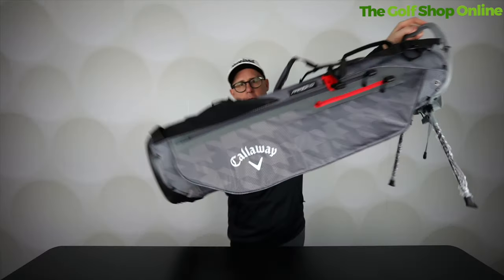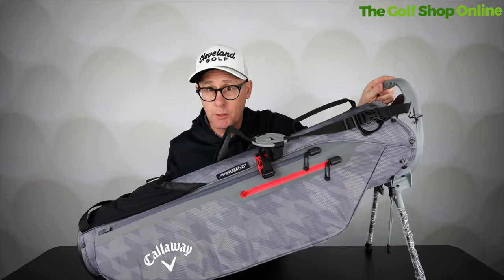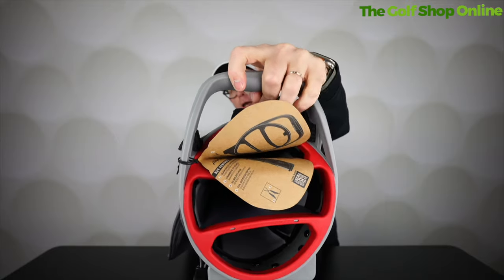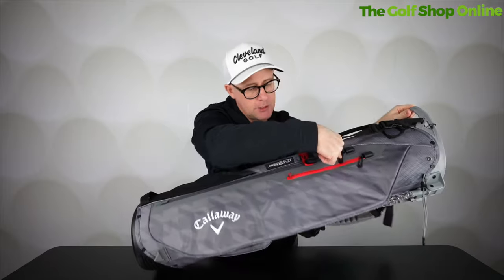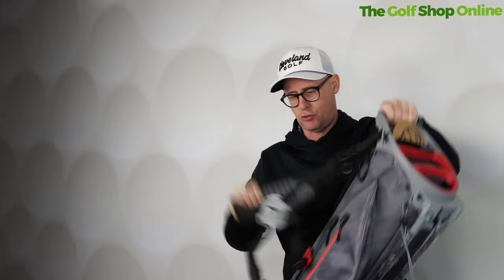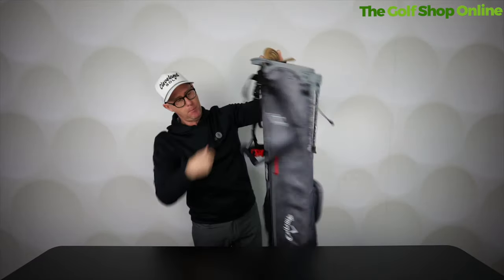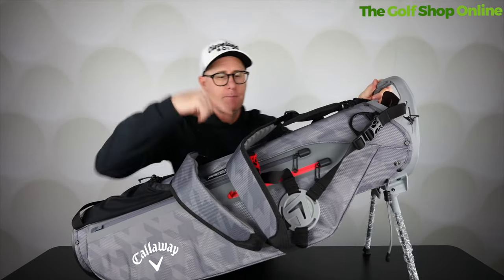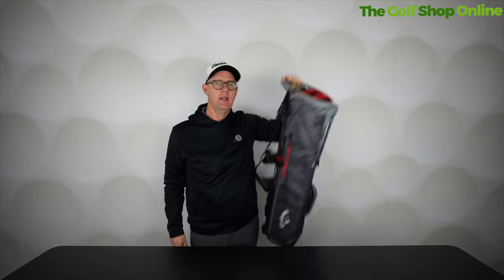Callaway Par 3 HD Pencil Bag: Your Ultimate Golf Companion! | Review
Looking for a lightweight and stylish golf bag? Look no further than the Callaway Par 3 Bag! With a unique kickstand design and comfortable double strap, this bag is perfect for summer or winter golf sessions.